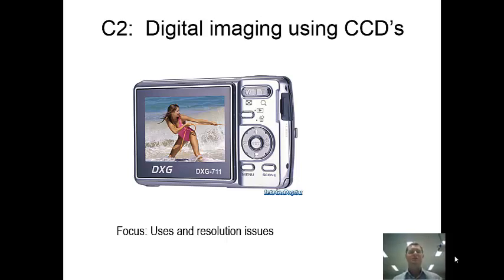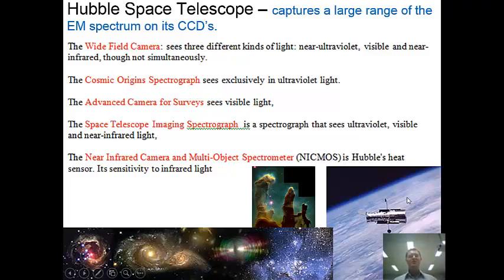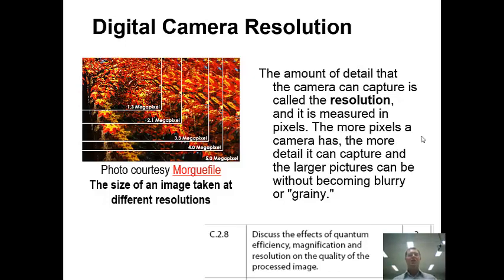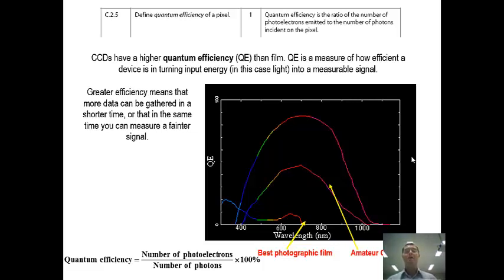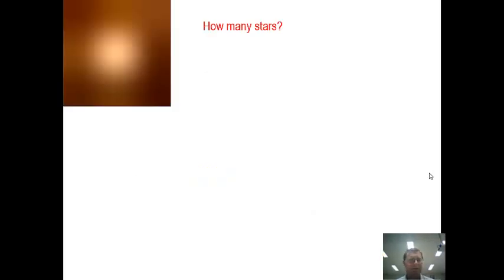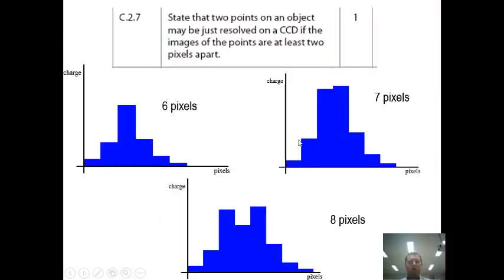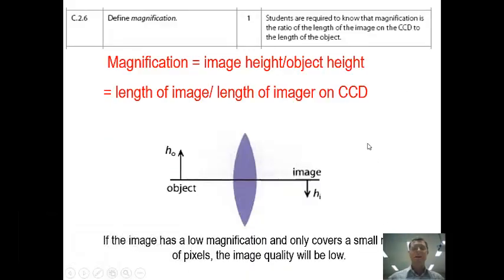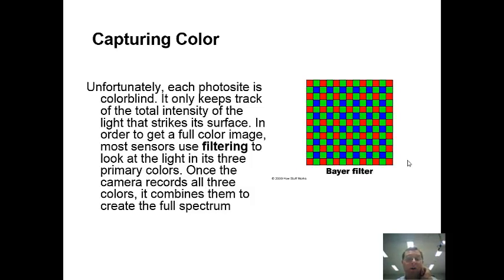CCD uses and image quality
Examples of how CCDs are used are provided.  Then issues relating to the quality of a digital image and disucssed